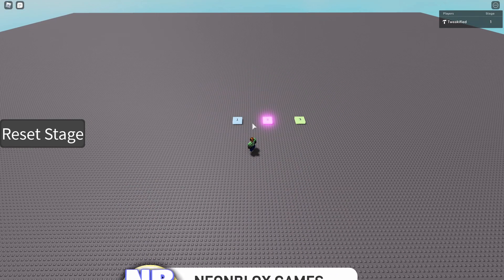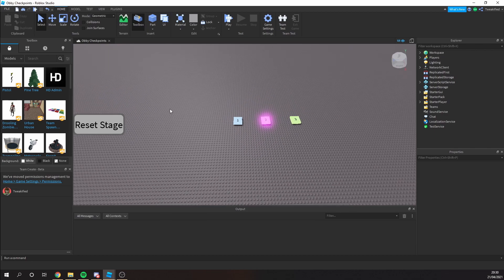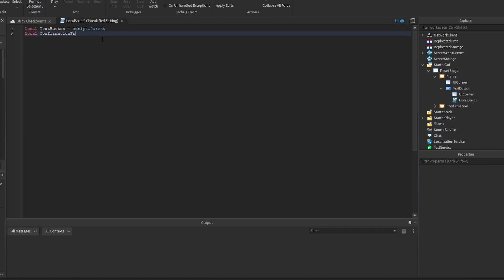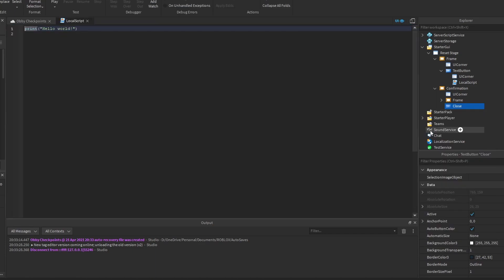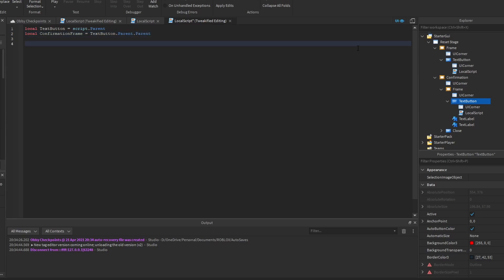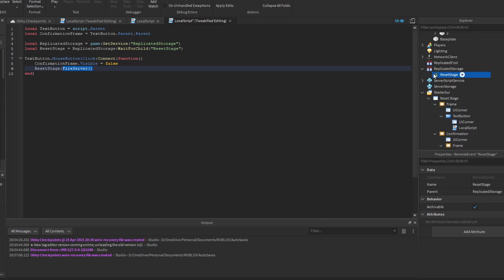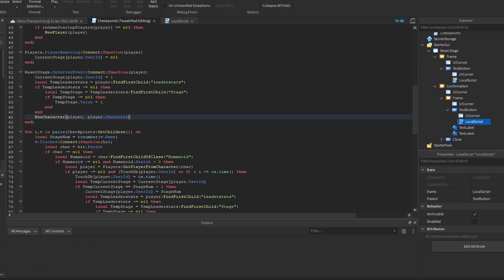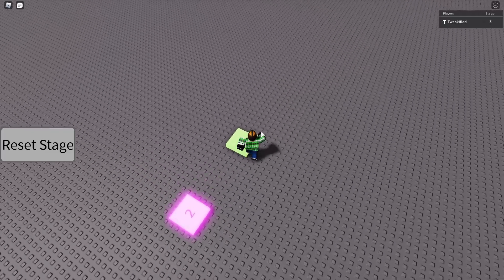REBIRTH / STAGE RESET - OBBY CHECKPOINTS | Roblox Scripting Tutorial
In this video, we'll show you how to make a REBIRTH / STAGE RESET system for your obby.